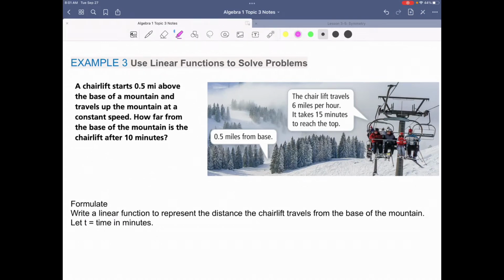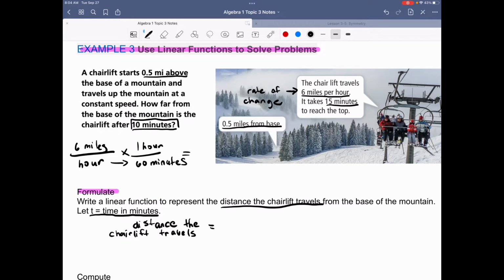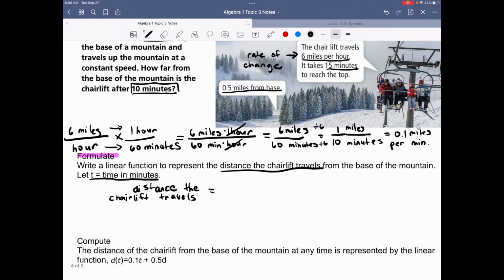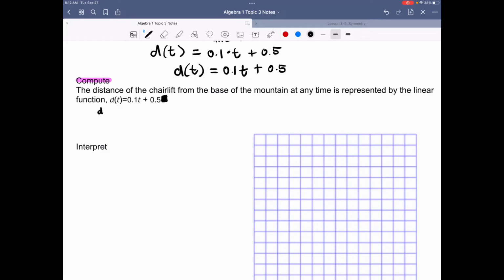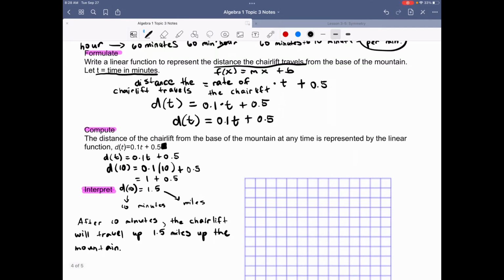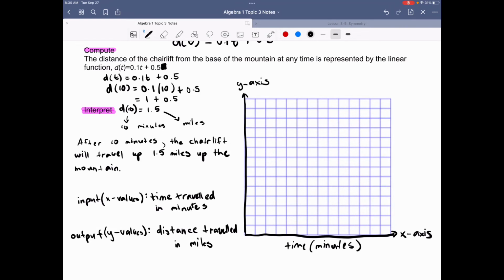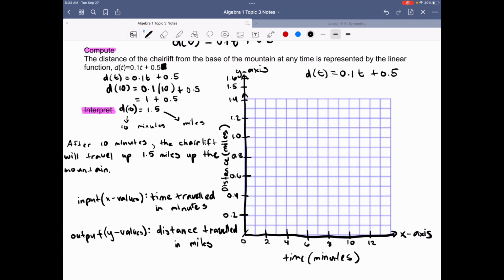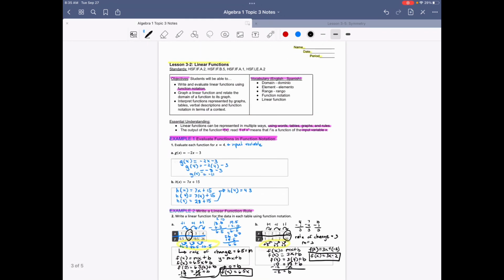Algebra 3-2 Part 2